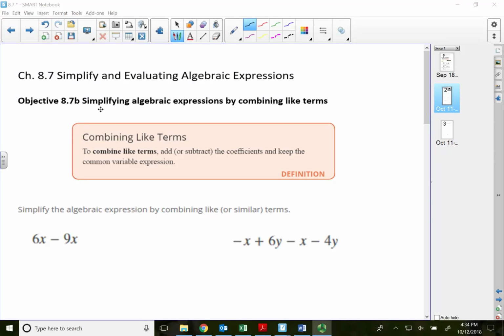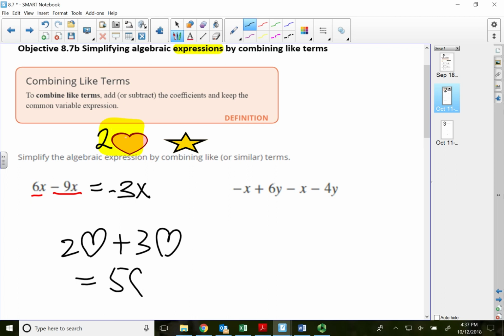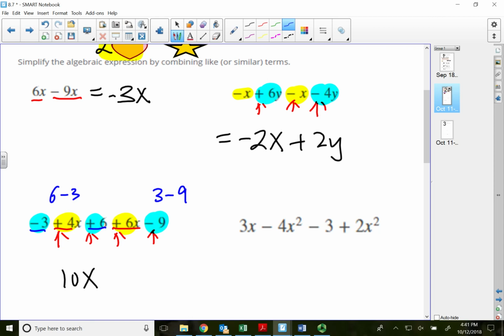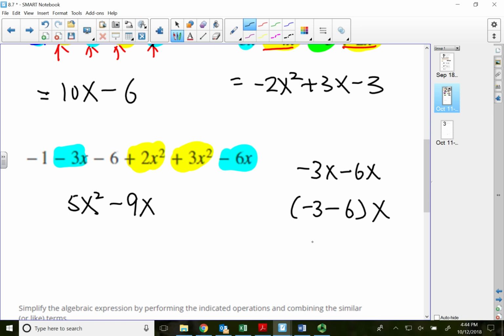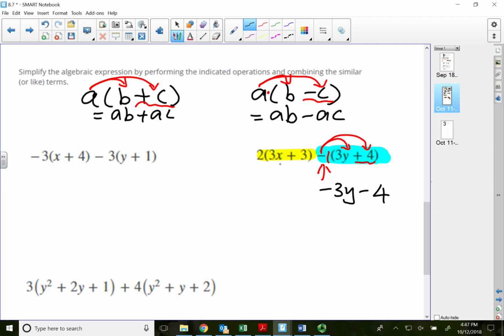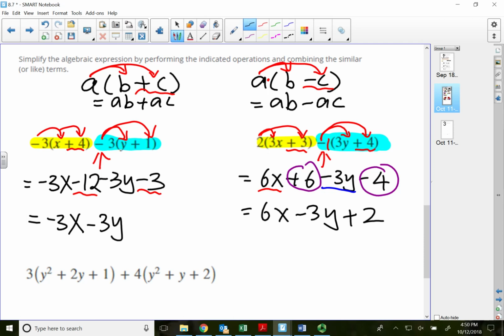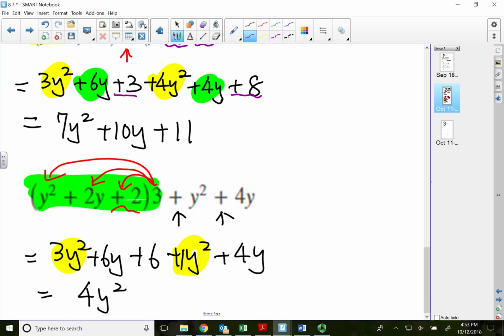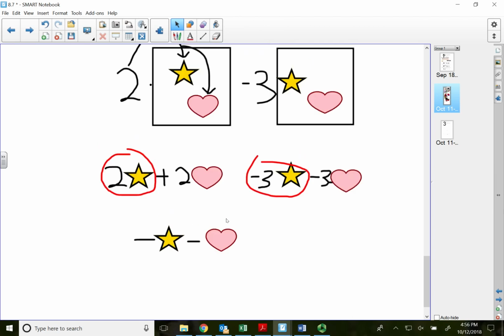106 8.7b Simplifying algebraic expressions by combining like terms